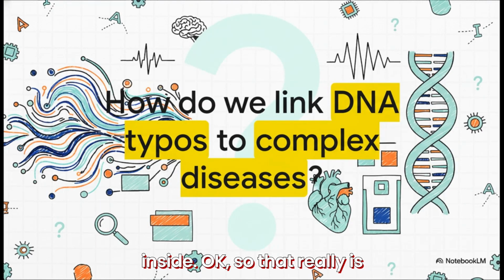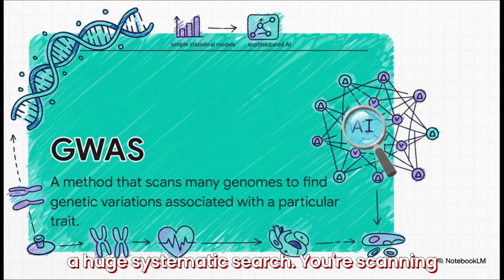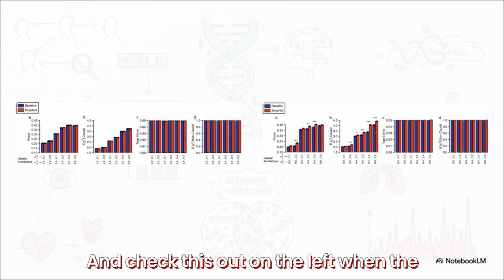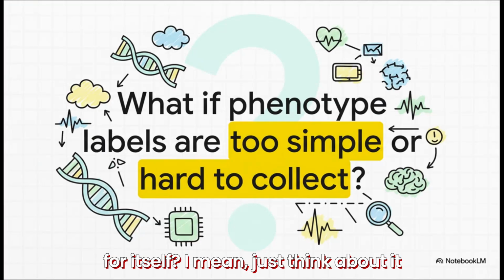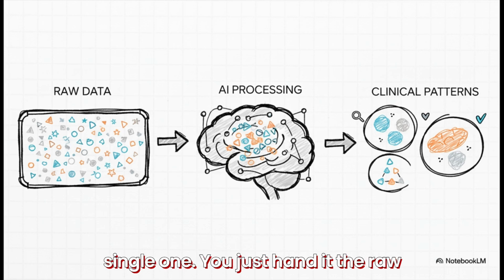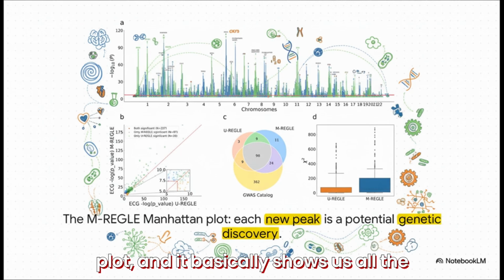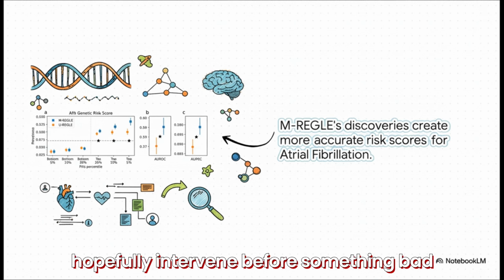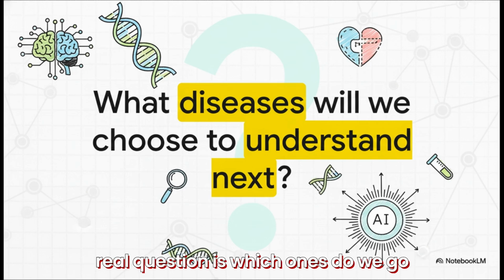AI in Genetics! Explained in 7 minutes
Ever wondered how AI will transform Genetics. Learn the theory about it here.